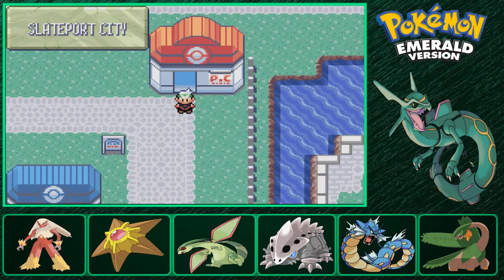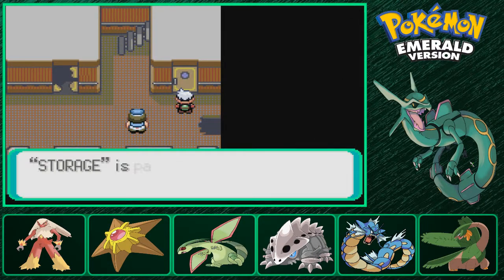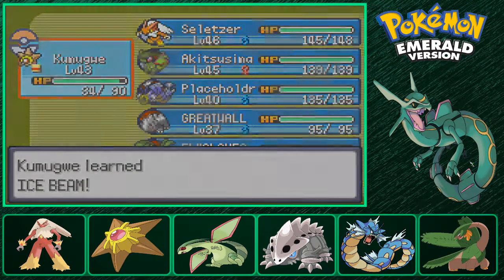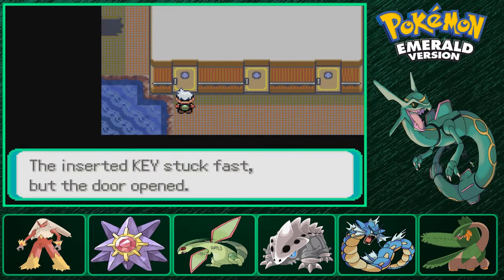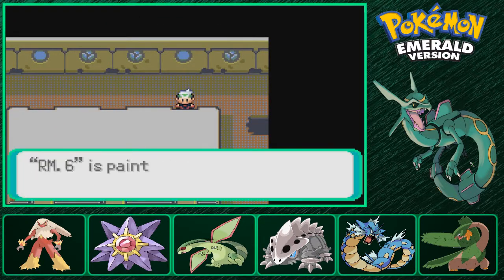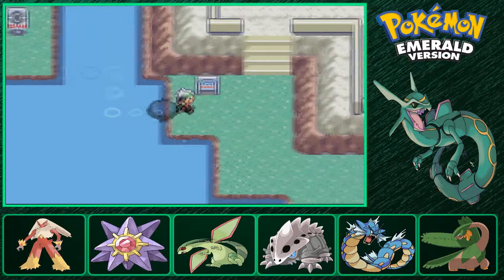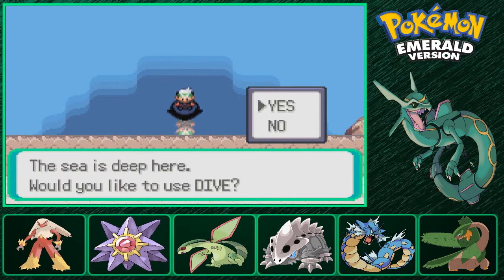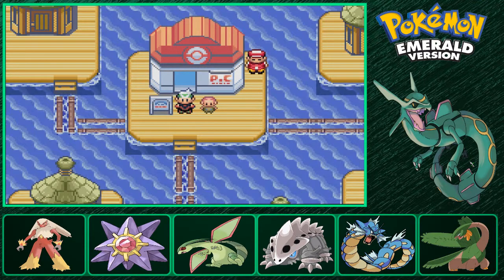Let's Play Pokemon Emerald: Ep.17 - The Abandoned Ship And The Water Stone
Hoeen, home to some of my personal favorite pokemon. Its time to become a champion once again!

Other playlists to check out.